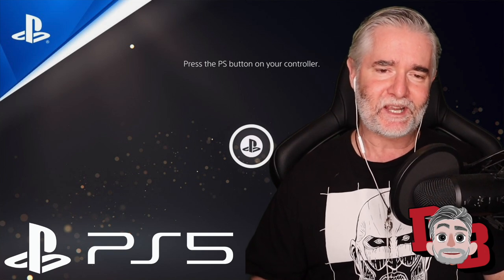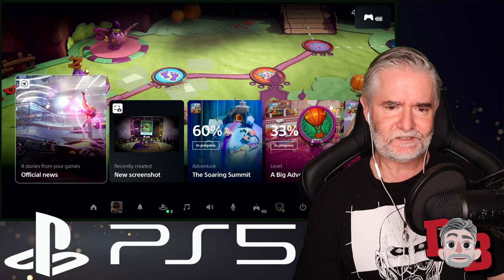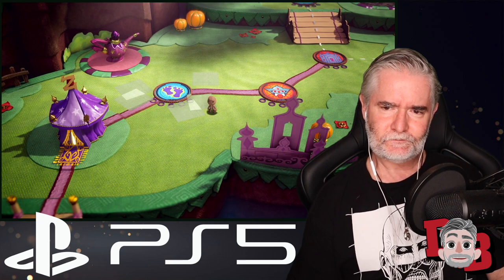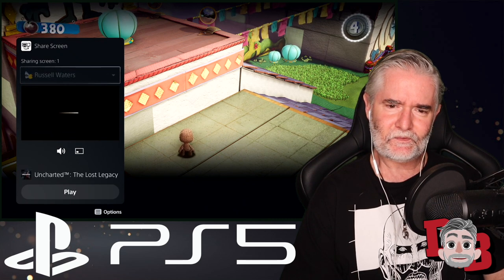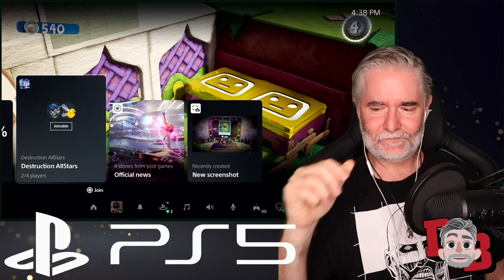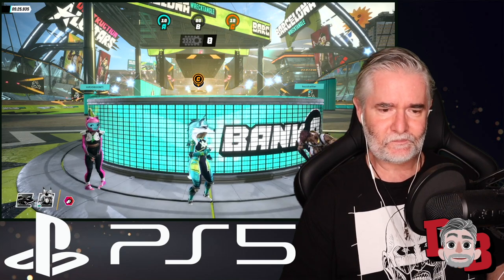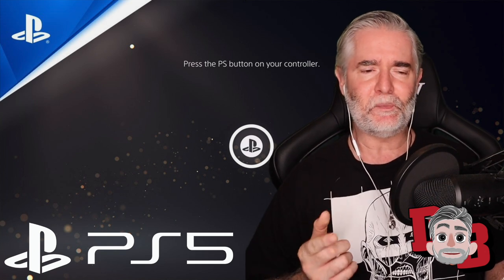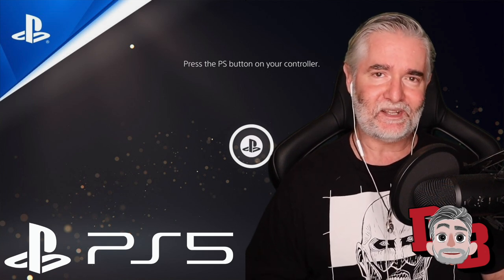First Look at the PlayStation 5 User Experience REACTION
Anda Seat Gaming Chair Black AD12XL:

Camera: Canon M50:

Microphone: Blue Yeti Blackout Edition (Amazon):

Knox Gear Blue Yeti Shock Mount (Amazon):

Rode VideoMic Pro+:

Rode PSA1 Podcaster Studio Arm (Amazon):

Aokur Collapsible Reversible Studio Green/Blue Screen 5x7ft. (Amazon):

Lighting: 18” Neewar Ring Light Kit (Amazon):

Computer: Macbook Pro 15 inch (2018) Apple
Black Foldable Computer Desk (eBay)
Edited On Final Cut Pro And iMovie
Music Supplied (When Used) by Artlist

Thumbnail and Banner Graphic Design By Mo Hassan And Xing (Susie) Su

Dylan Jackson
FlawedOtaku
Garbosik
GeorgeHaolin Chen
Jackie D.
James Ancester
Jan Ruszkowski
Jude Caspino-Beauford
Rare_pvk
Serenity Fox
Snow
Waiehu Flores
dxd_eddy
nishikaze